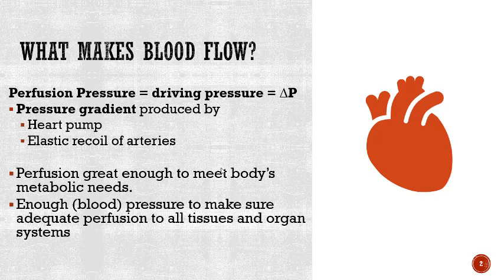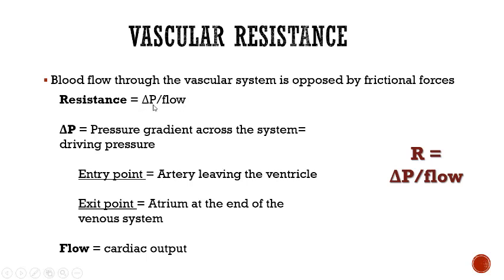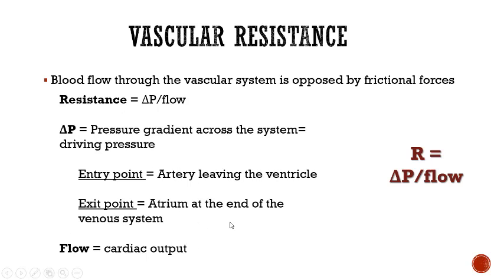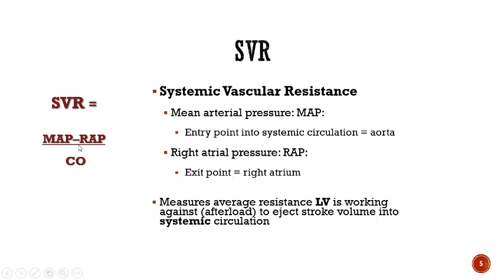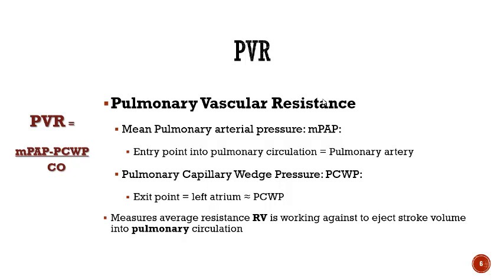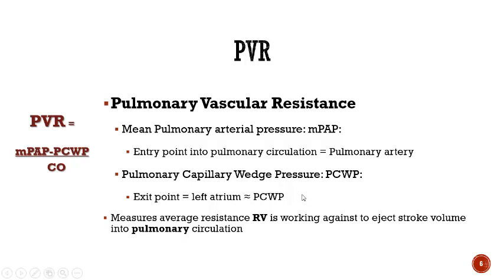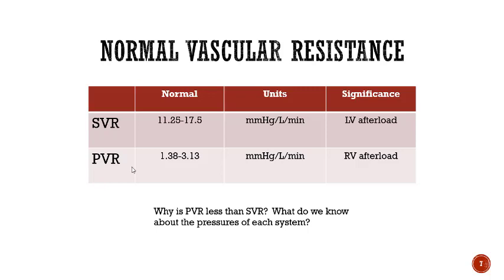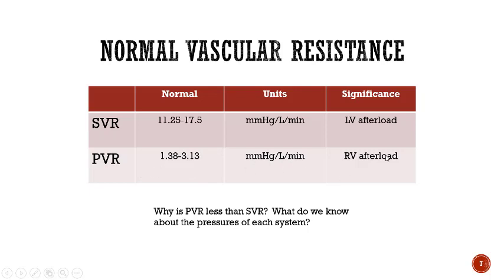PPT 27 Blood Flow SVR and PVR